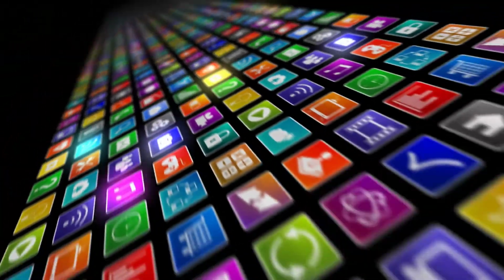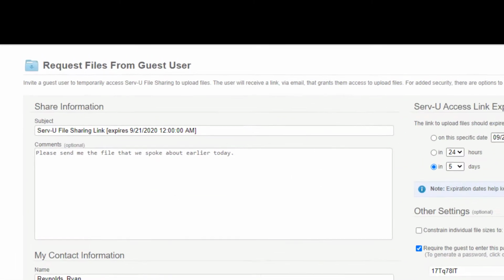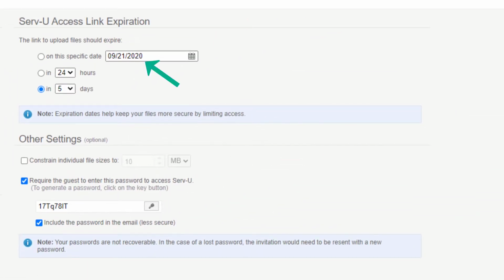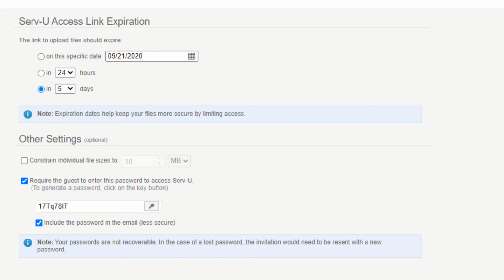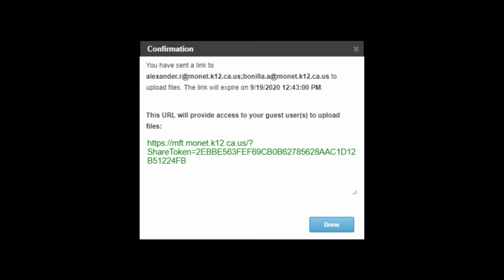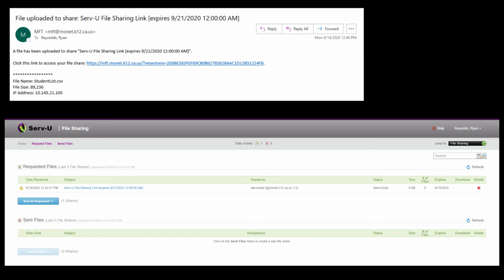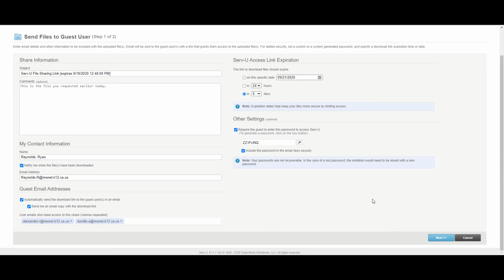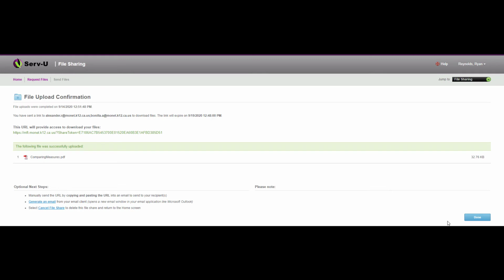MCS MFT User Tutorial